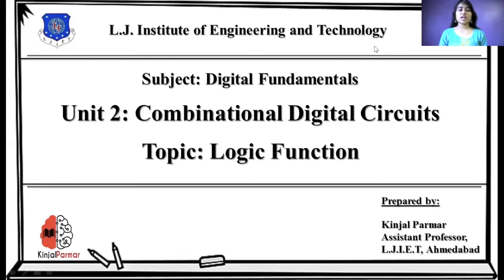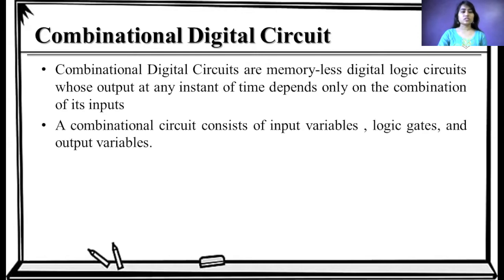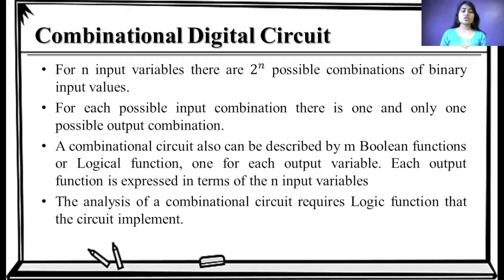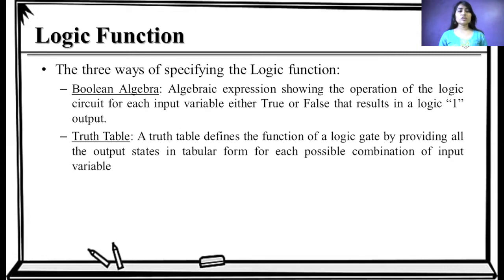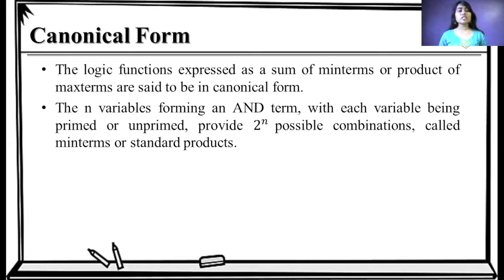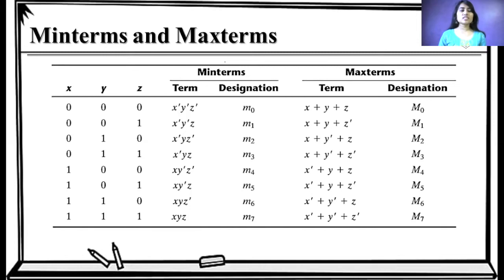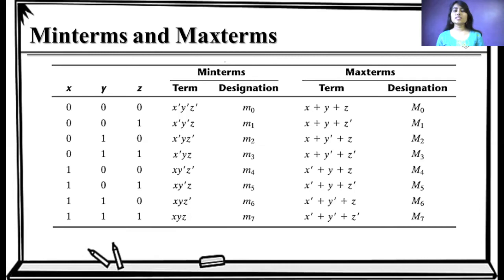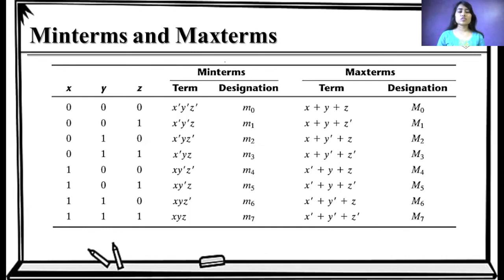Unit 2 | Lecture 1 | Logic Function | Representation of Logic Function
Topics Covered:

Combinational Digital Circuits
Logic Functions
Representation of Logic Function
Canonical Form
Standard Form
Non- Standard Form
Minterm
Maxterm

SUBJECT:-DIGITAL FUNDAMENTALS
UNIT 2:- COMBINATIONAL DIGITAL CIRCUITS
TOPIC NAME: - LOGIC FUNCTION

1. In Combination Digital Circuit, Present Outputs depend on _______

2. Define Logic Function

3. State different types of representation of logic function.

4. For n input variables there are _____ possible combinations of binary input values.

5. The Boolean functions which can be represented by the sum of minterms and product of maxterms can be categorized in _______.
a) Standard form
b) Canonical form
c) Both a & b

6. In four variable input, minterm can be written as ______ for input condition 1001
a) AB’C’D
b) A’BCD’
c) A+ B’+ C’+ D
d) A’ + B + C + D’

7. In four variable input, maxterm can be written as ______ for input condition 1010
a) AB’CD’
b) A’BC’D